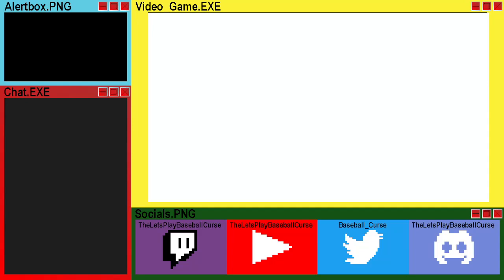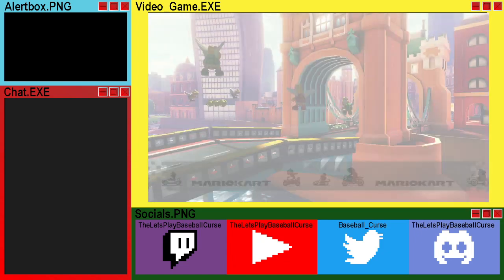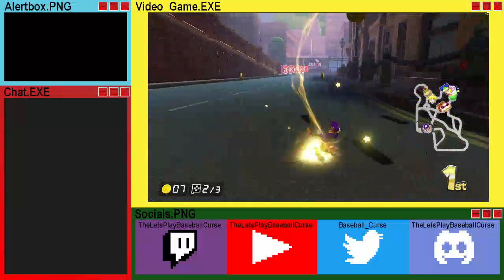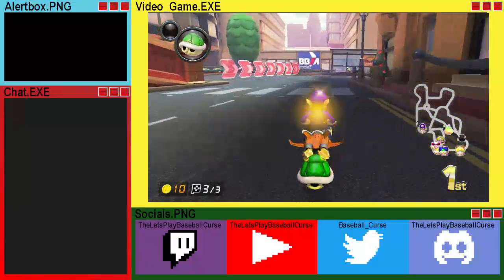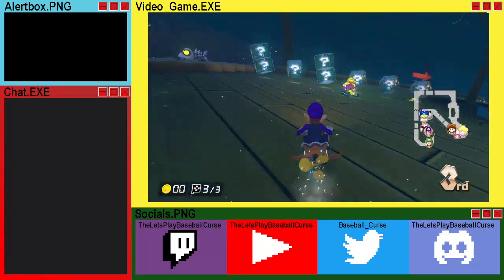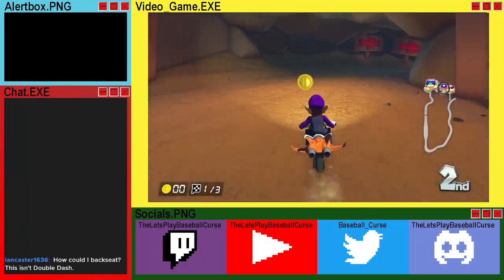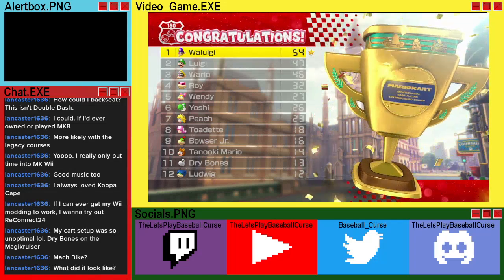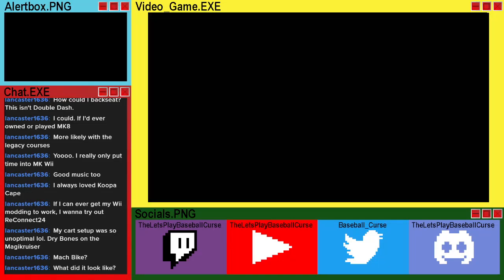Mario Kart 8 Deluxe Episode: 18 - Rock Cup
These are good tracks! Except the Boo one, that one is mean.